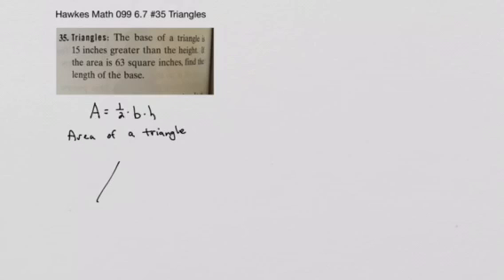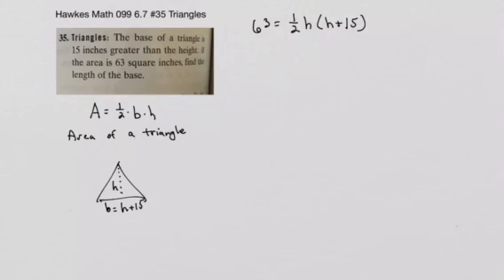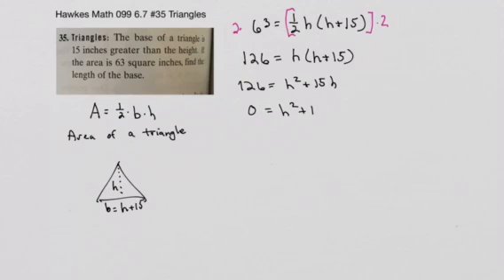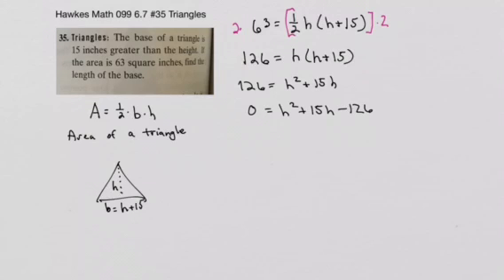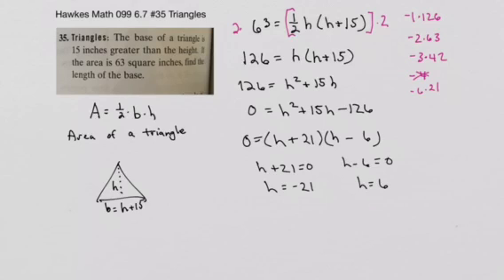Hawkes Math 099 6.7 #35 Triangles